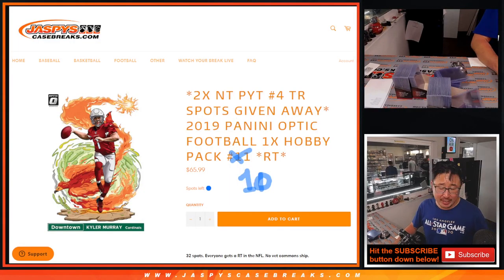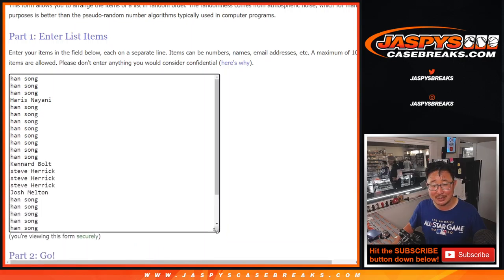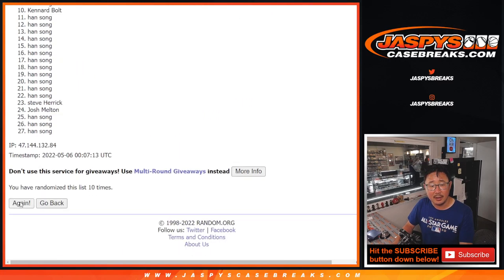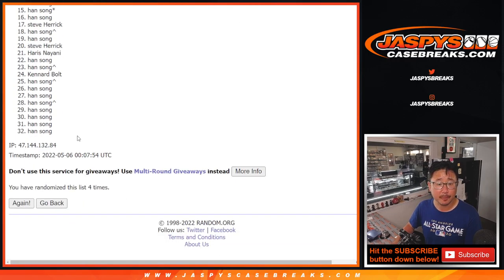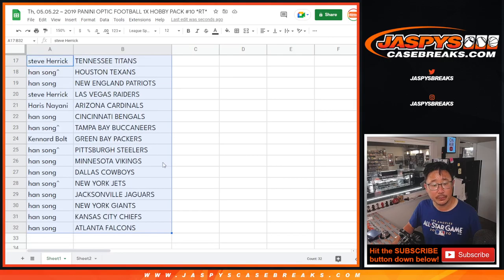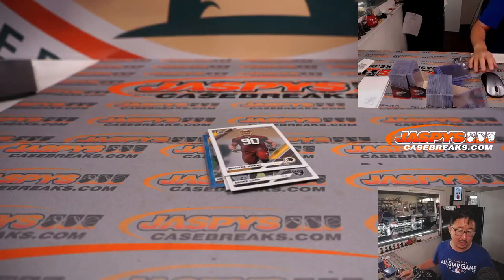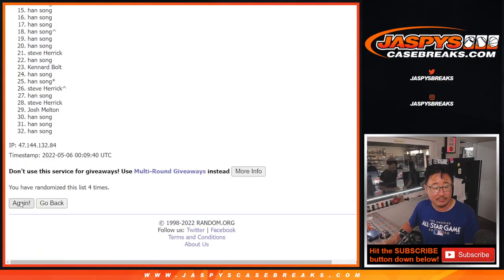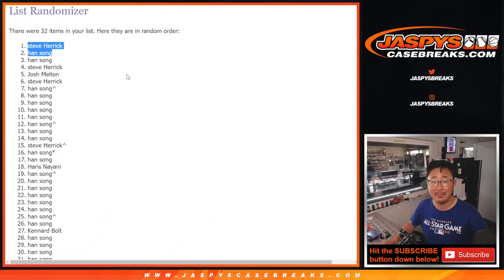Th, 05.05.22 ~ 2019 PANINI OPTIC FOOTBALL 1X HOBBY PACK #10 *RT*